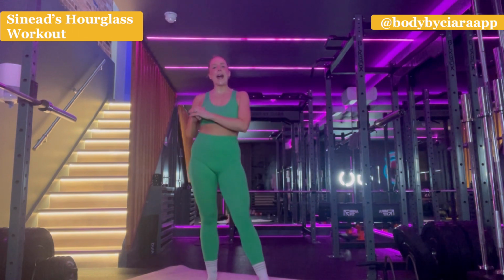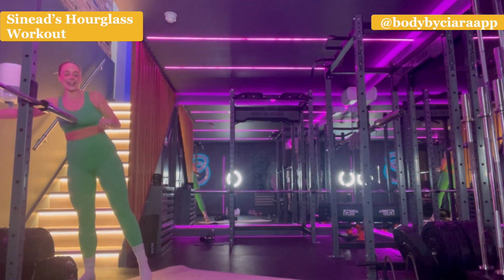HOURGLASS FULL BODY - 10 mins | Weights needed with Sinead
This is the third and final Hourglass workout of the week. All you need is a weight for this Full Body 10 minute blast working towards the ultimate Hourglass shape!

On the Body By Ciara App, you can access the full Hourglass guide with a variety of workouts - Join us by downloading the app today!